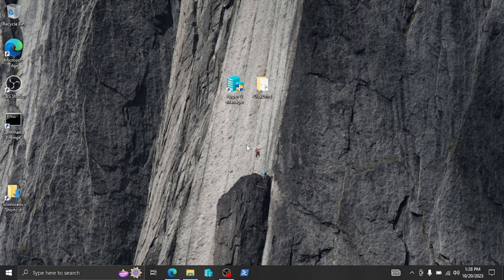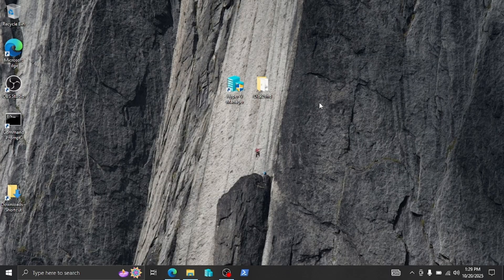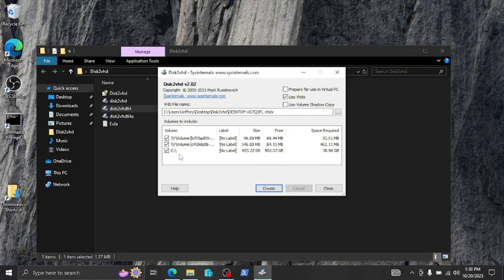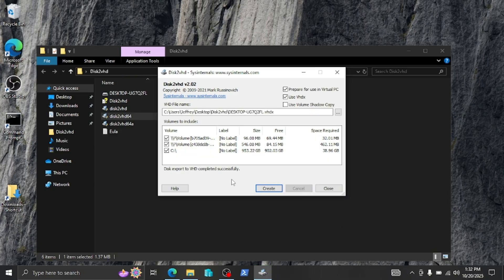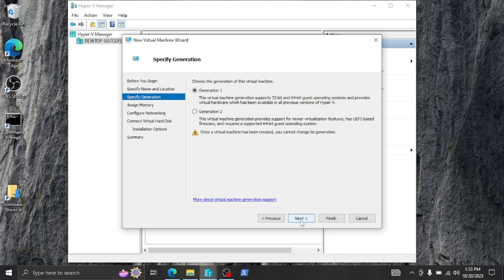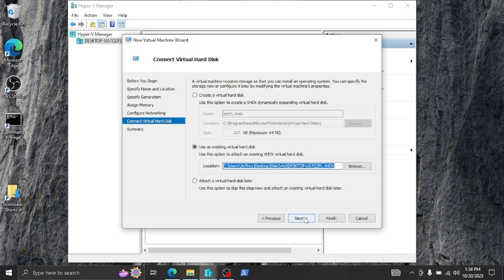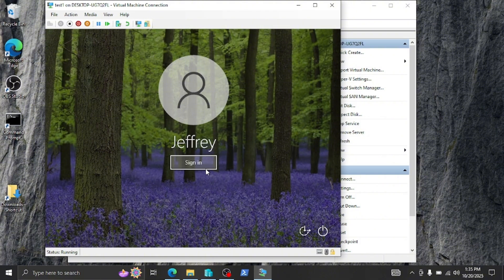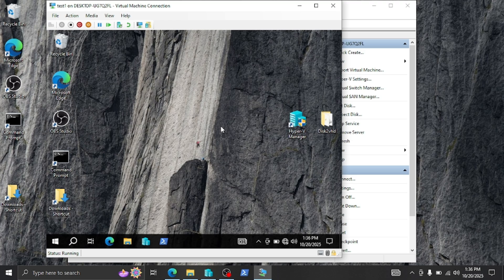How to Convert a Physical Disk to a Virtual Disk Using Disk2VHD (Step-by-Step)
In this video, I’ll show you how to convert a physical hard drive into a virtual disk using Disk2VHD — a free tool from Microsoft. This process is known as P2V (Physical to Virtual) conversion, and it’s perfect if you want to back up your PC, move your existing Windows installation into a virtual machine, or test your current system safely in Hyper-V, VirtualBox, or VMware.

TimeStamps
00:00 Intro
00:11 Tutorial Start
00:23 Program from Microsoft
00:45 Using and Explaining Disk2vhd
01:19 Create the Virtual Disk
01:33 Virtual Disk Created
01:45 Open Hyper-V Manager
01:49 Creating the Virtual Machine
02:13 Selecting the Virtual Disk
02:39 Running the Virtual Machine
2:59 Windows Started
3:12 Computer Converted to Virtual Machine
3:19 What you can do with the Virtual Disk
3:33 Thank you for Watching :D

You Guys are the Best :D